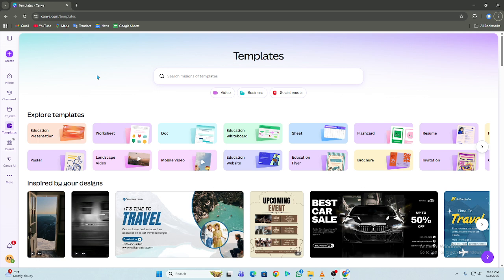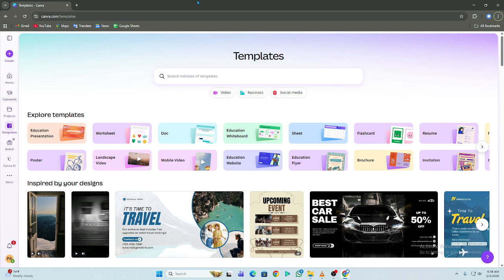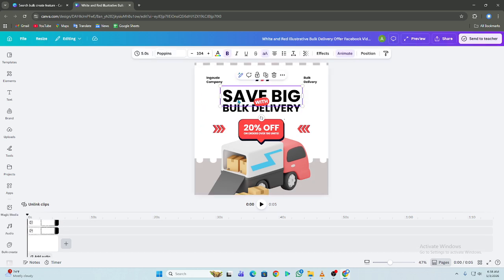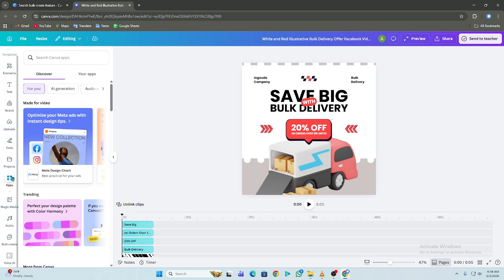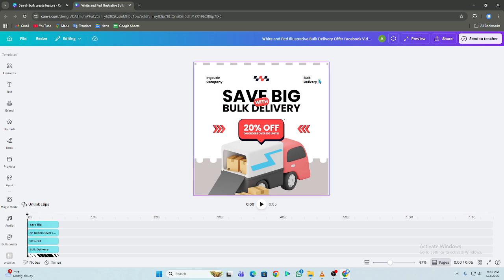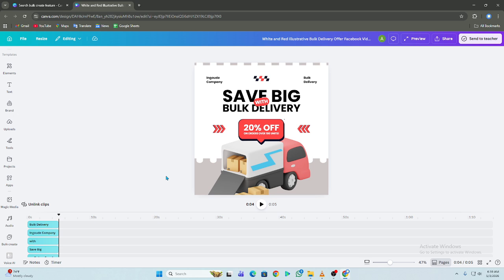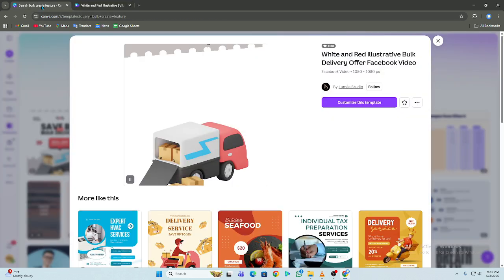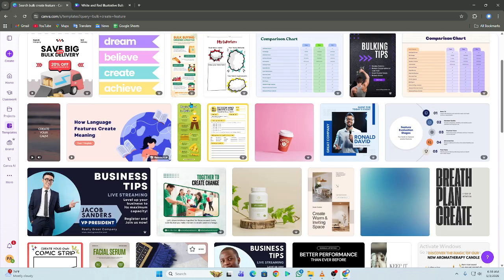how to use canva bulk create feature full guide 2026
Learn how to use Canva Bulk Create feature with this complete step-by-step guide for 2026. In this tutorial, we’ll show you how to automate multiple designs at once using Canva so you can save time and create hundreds of posts quickly.

We’ll walk you through how to access Bulk Create inside Canva, including preparing a CSV file, connecting data fields (like names, images, and text), linking it to templates, and generating multiple designs automatically. You’ll also learn how to edit bulk outputs, export in high quality, and use this feature for social media posts, marketing campaigns, certificates, and business content.

If you want to work faster, scale your design workflow, and create professional content in bulk, follow this full guide and master Canva Bulk Create in 2026.